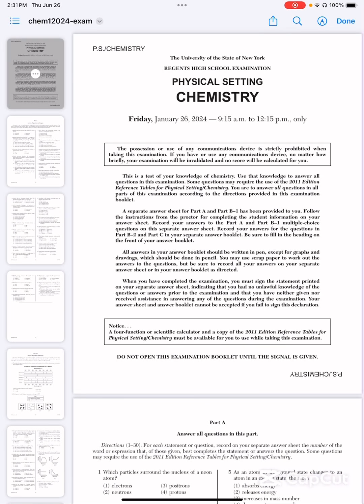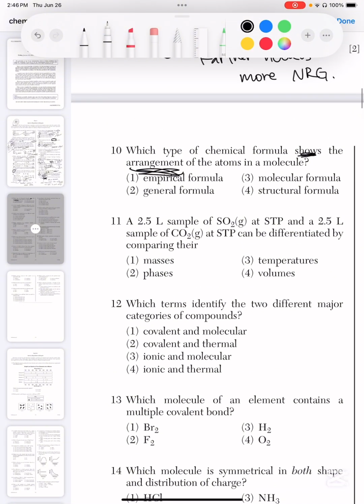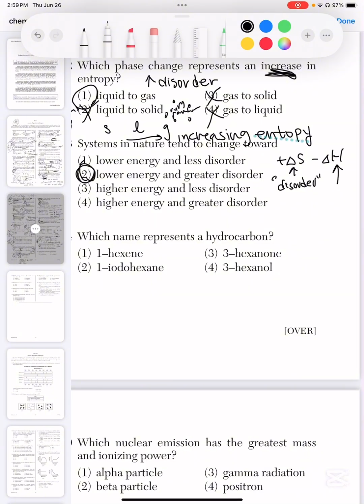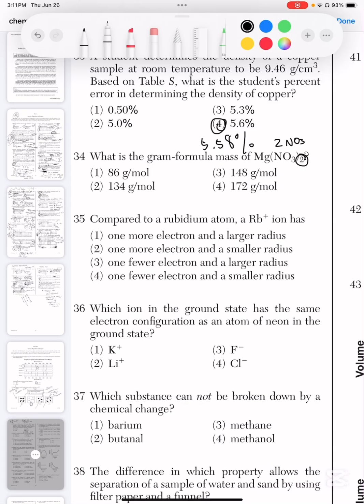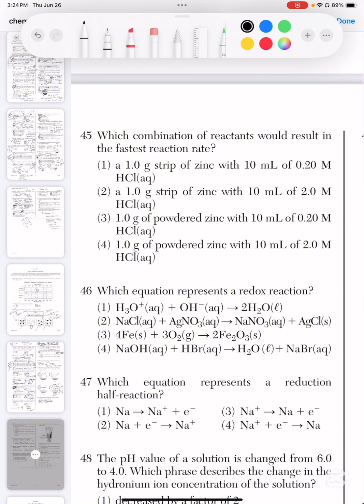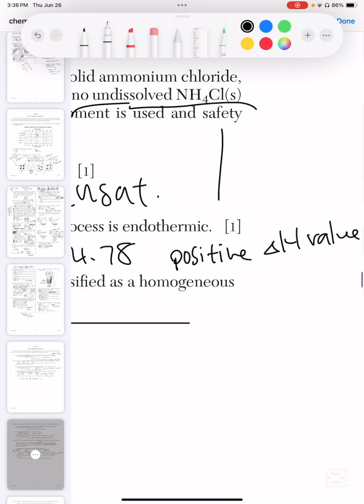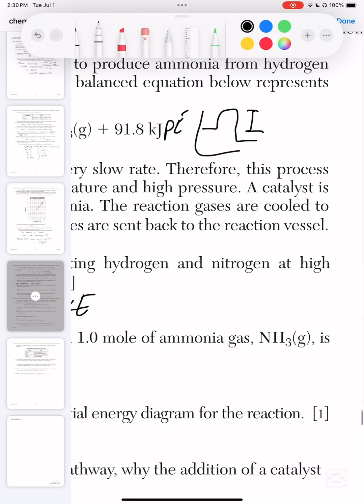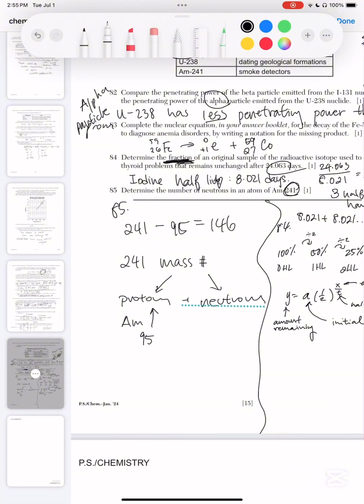NYS Chemistry Regents January 2024